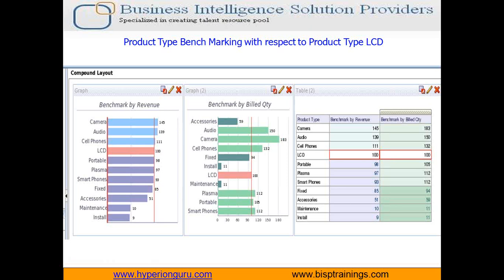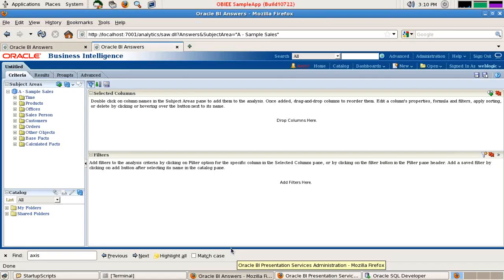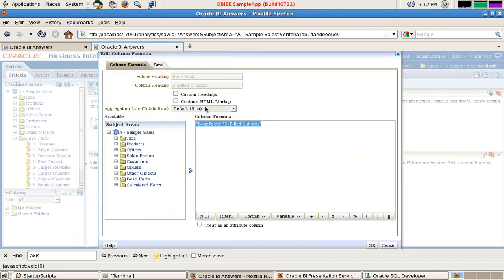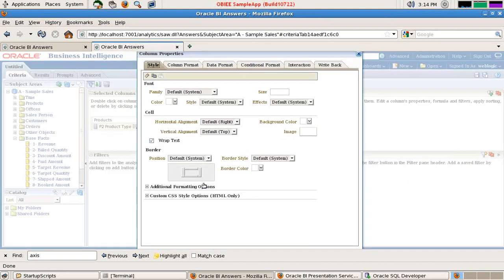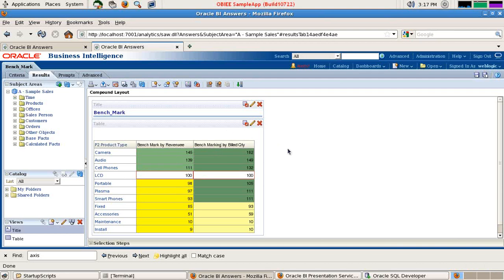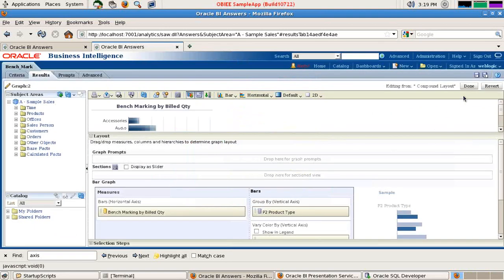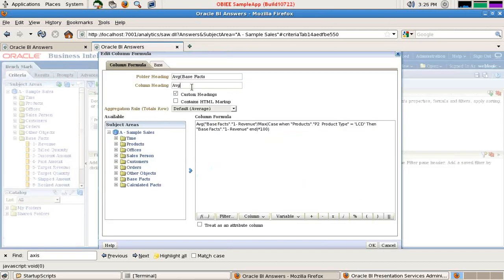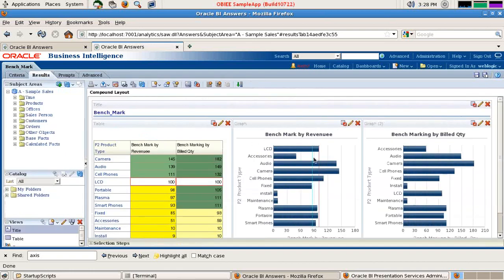OBIEE Advanced Data Analytics Product Type Bench M